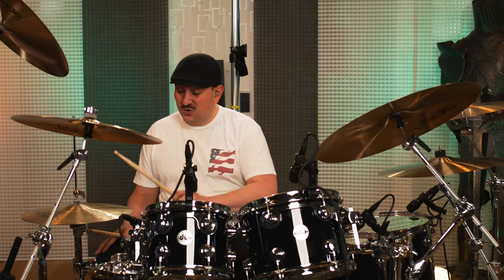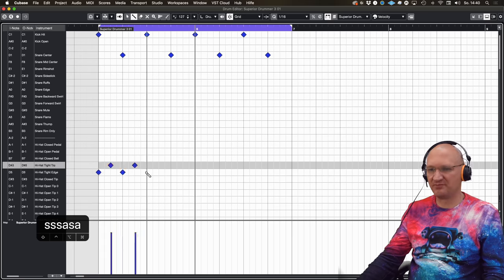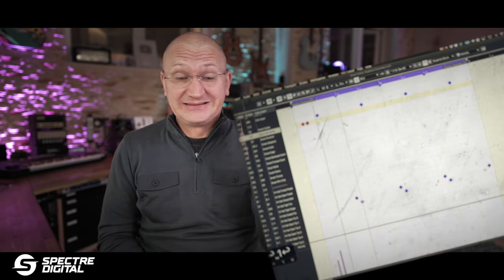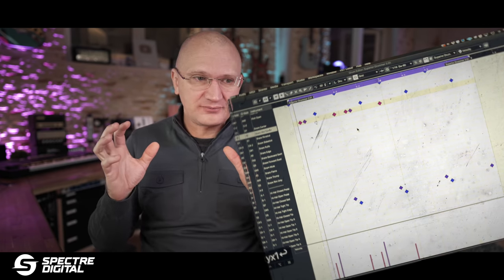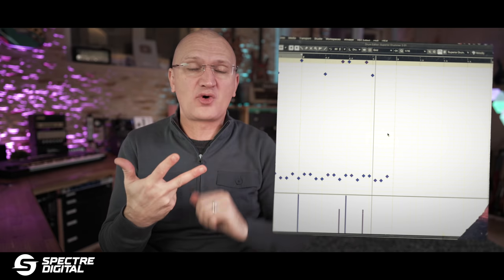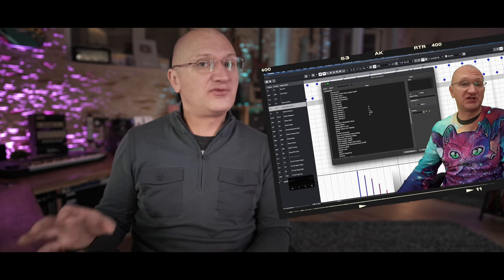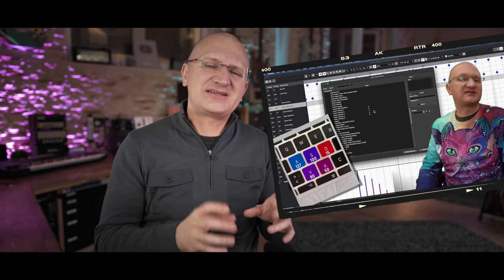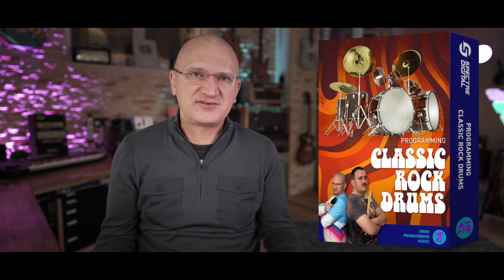A GOBLET of knowledge! Don't miss this!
I released a massive drum programming course earlier this year and now I am following it with the first in a series of add-on courses.
This is "Programming CLASSIC ROCK Drums" and I am extremely proud of what we have created here.

Please consider this video an AD... if that wasn't perfectly clear!

My interfaces...